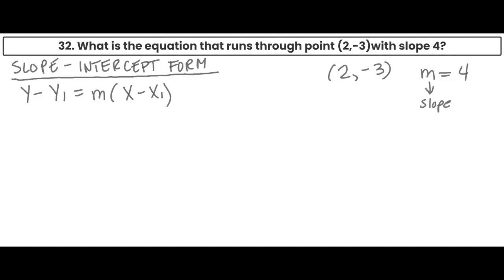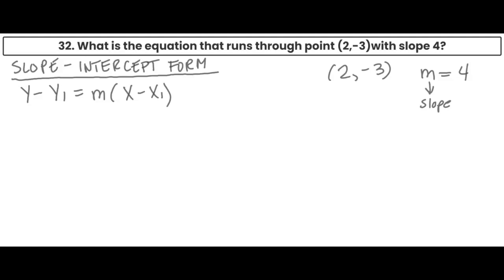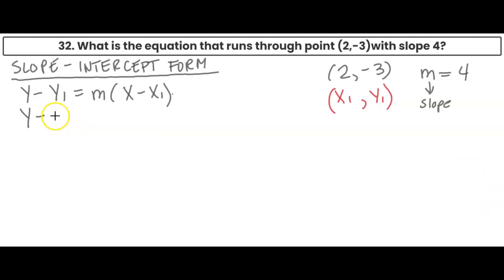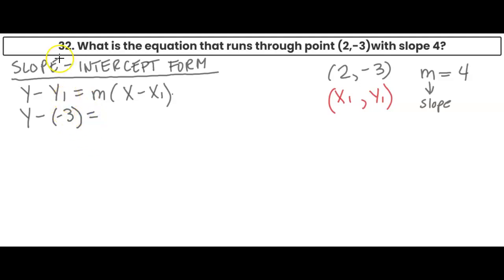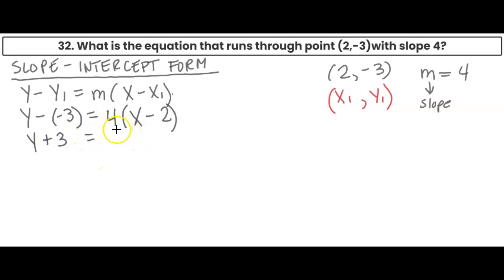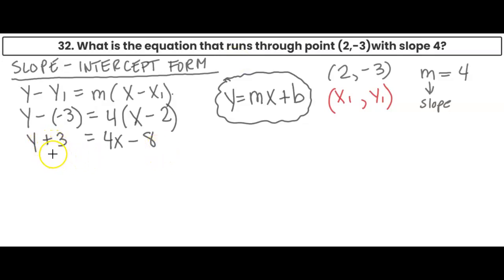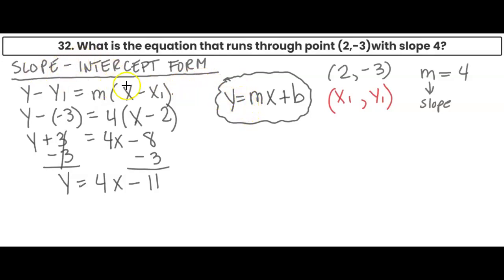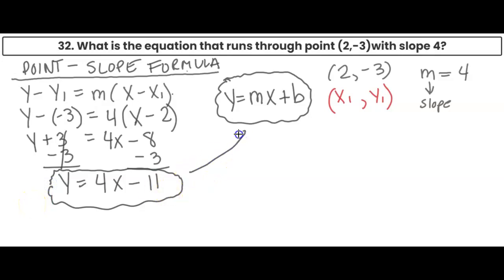Your Favorite GED Math Tutoring Mentor Solving Your Needs- GED Math Question 32